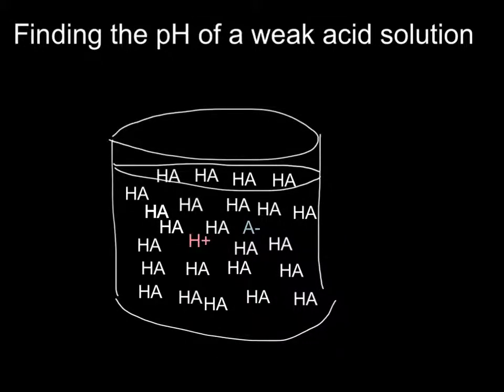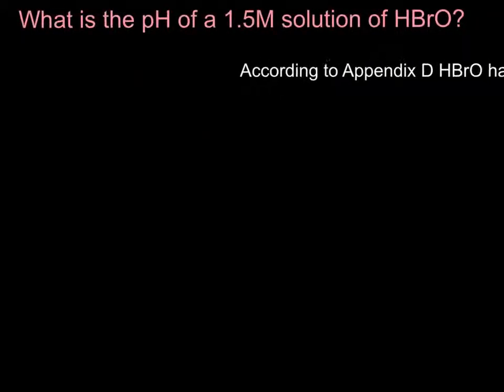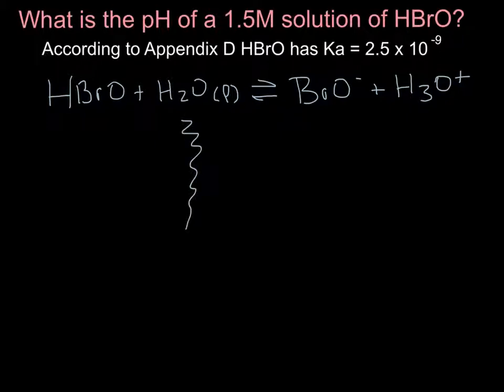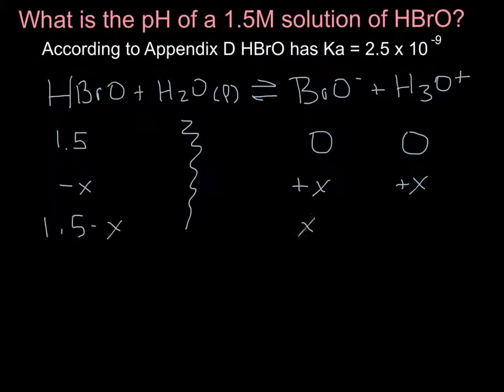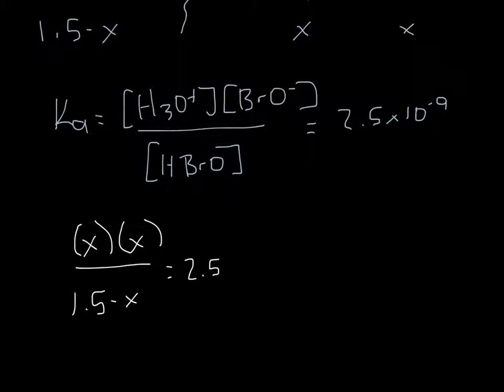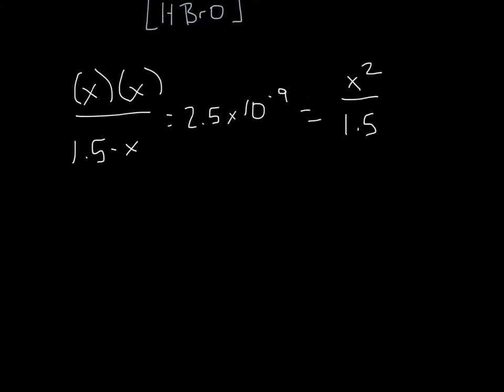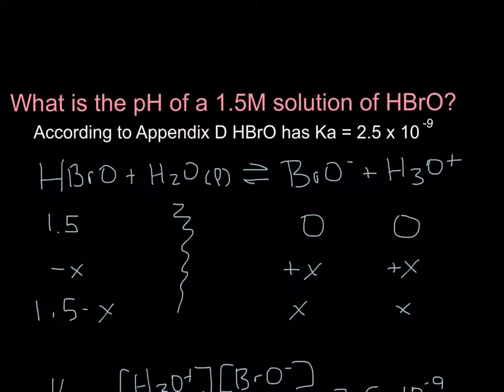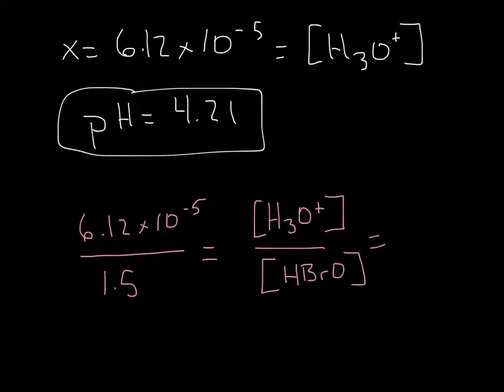pH of Weak Acid